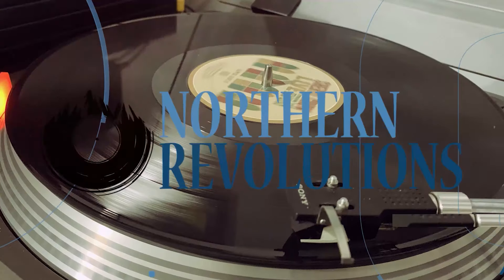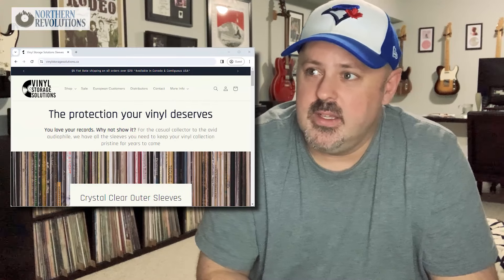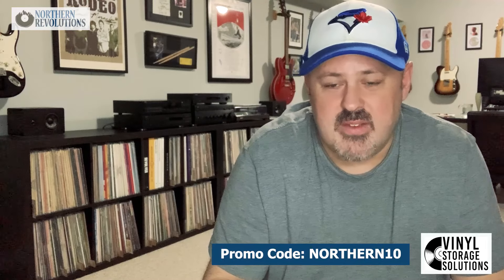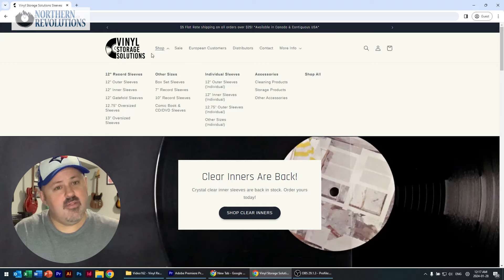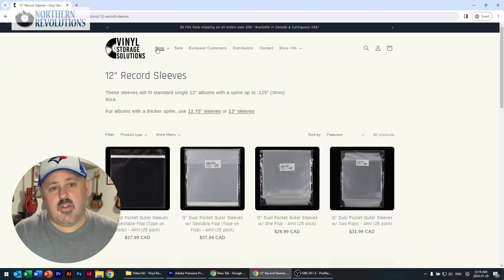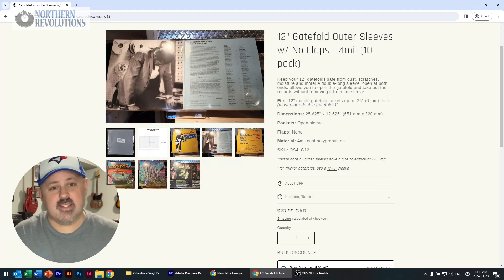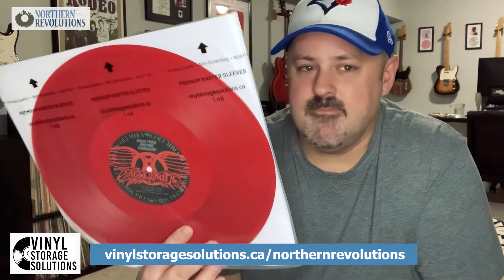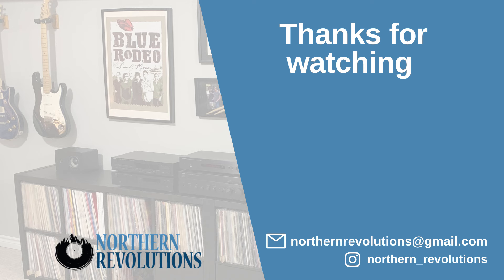Vinyl Record Inner Sleeves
Vinyl Record Inner Sleeves - in this video I talk about a new vinyl record inner sleeve that I just LOVE!  Vinyl Storage Solutions, a Canadian manufacturer of high quality vinyl record sleeves and storage products makes an awesome anti-static inner sleeve idential to the Mofi ones we all know and love but at a fraction of the price.  Its amazing and I love it.  VSS also has other great products like gatefold sleeves & boxset sleeves.